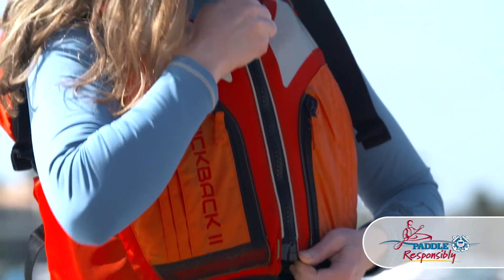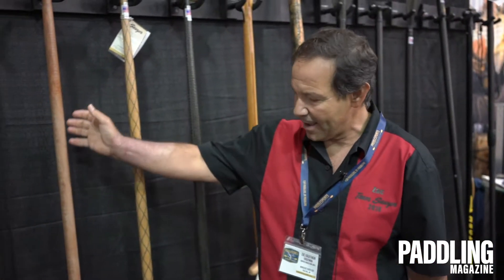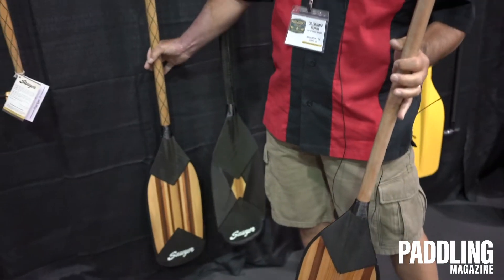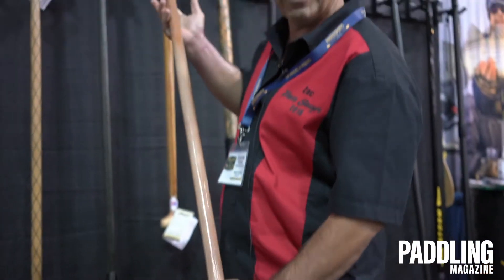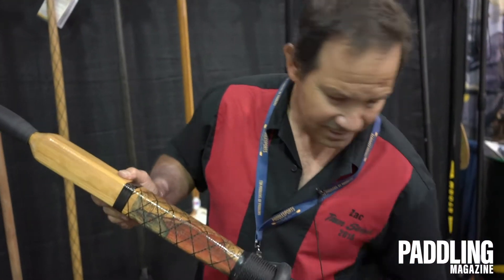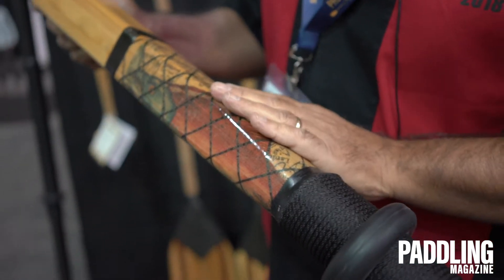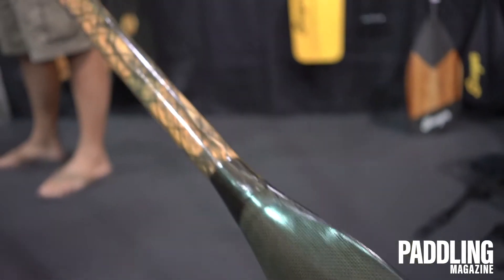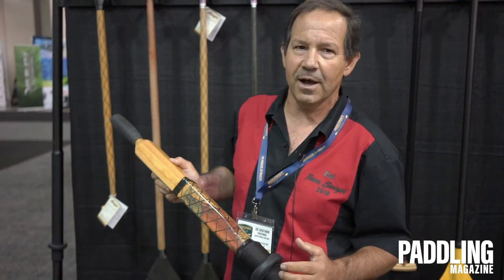Sawyer Paddles and Oars' Artisan Series | Gear Preview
Sawyer Paddles and Oars showcase their artisan series oars at Paddlesports Retailer 2018.